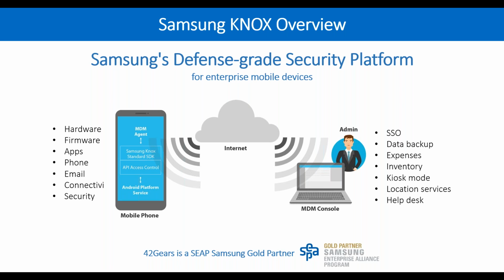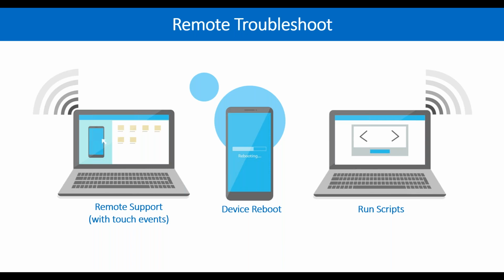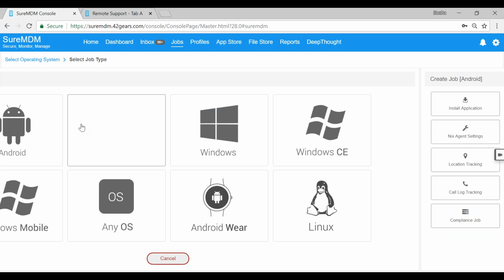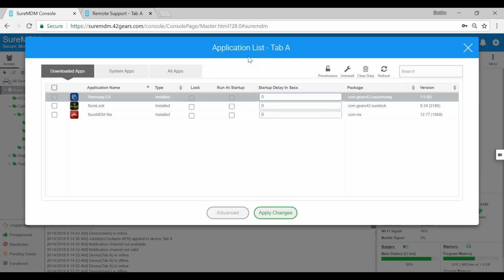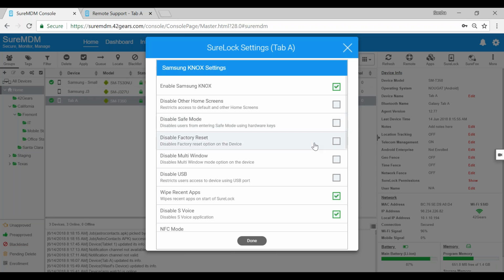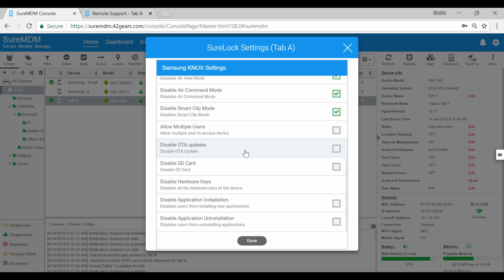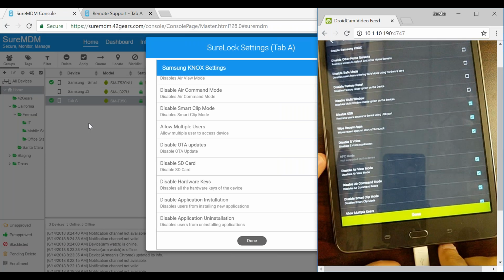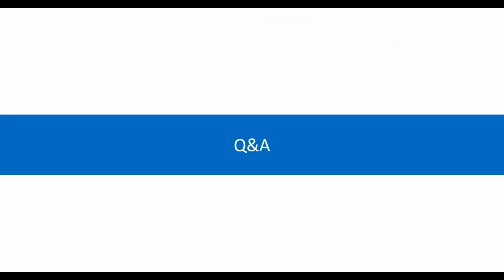Webinar- Samsung Knox and SureMDM- 42Gears’ UEM Solution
Samsung Knox is a comprehensive, enterprise-friendly security solution for Samsung devices. 42Gears (a SEAP Samsung Gold Partner) offers world-class unified endpoint management. This webinar reveals just how they combine to offer the powerful device management tools you need to keep your device safe.

SureMDM by 42Gears represents a cutting-edge approach to Unified Endpoint Management, securing, managing, and monitoring all of your business’ devices from one intuitive central web console. Support devices throughout their entire lifecycle- from mass-provisioning and easy setup, to remotely troubleshooting devices via Remote Control, to securely removing all corporate data at the end of a device’s lifespan.